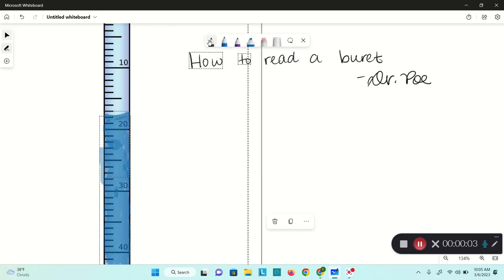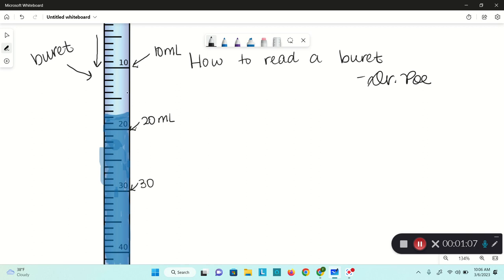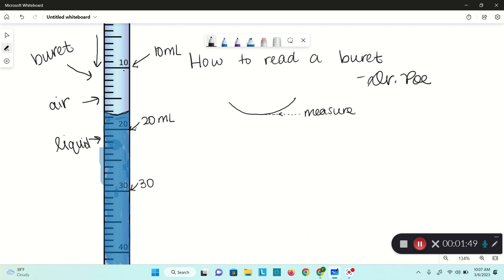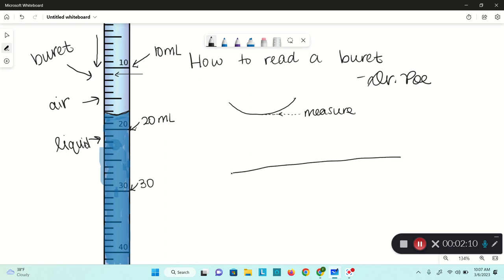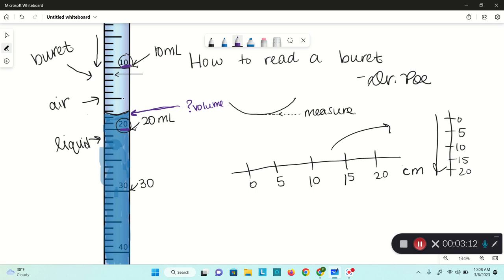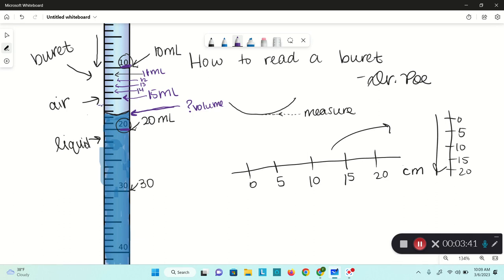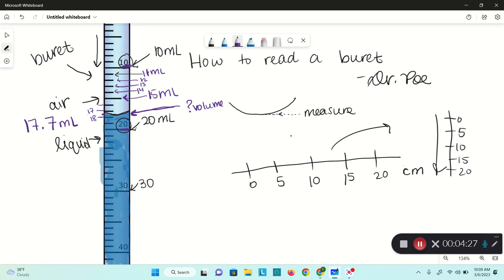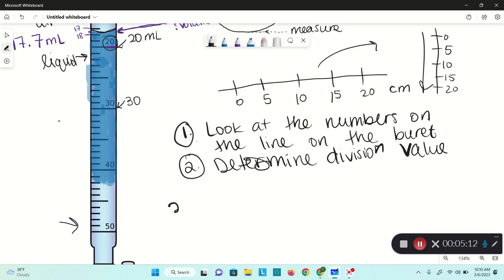Unit 5 Lab How to read a buret HD 1080 WEB H264 4000